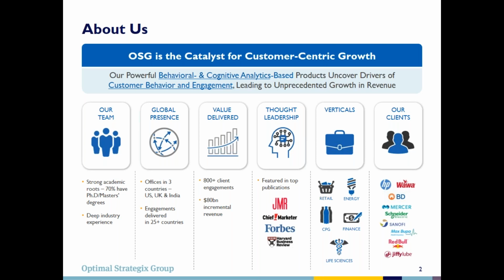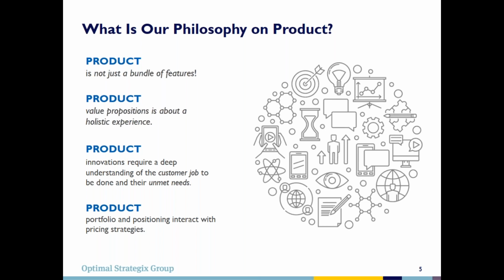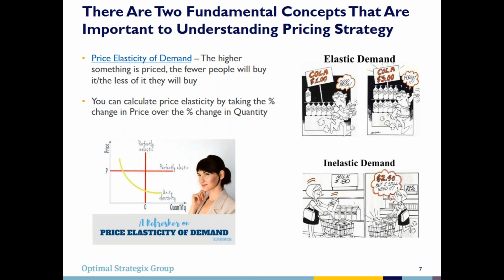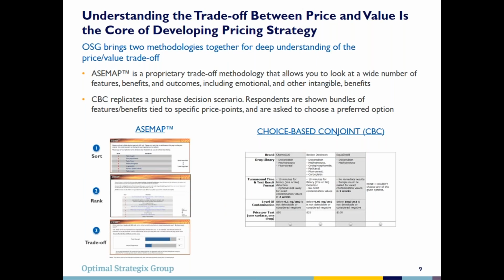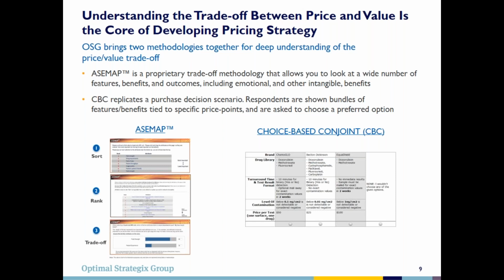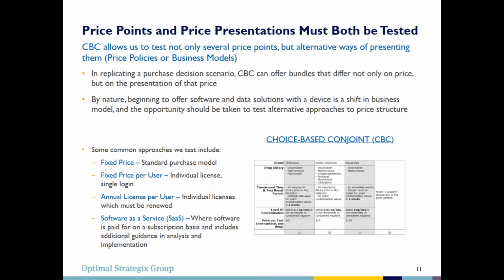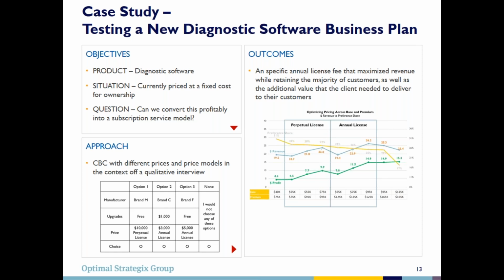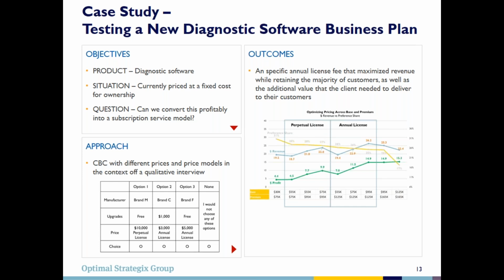Pricing Strategies for Software Embedded Medical Devices in the Age of Big Data Feb 27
Focus on Pricing Strategies for Software Embedded Medical Devices using data.